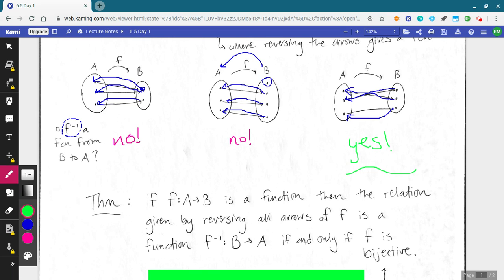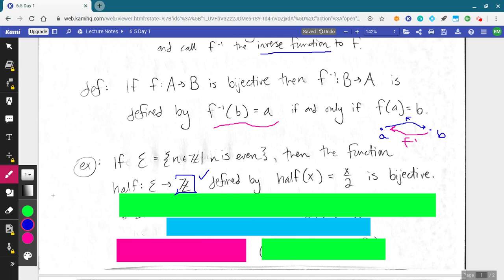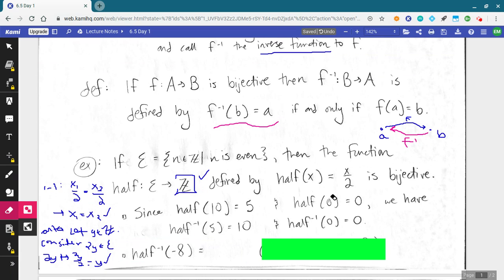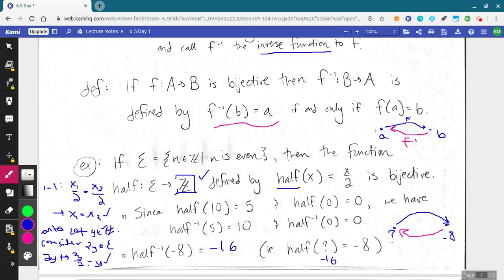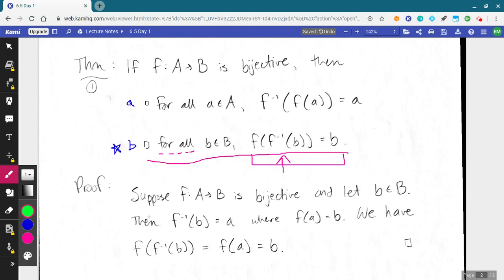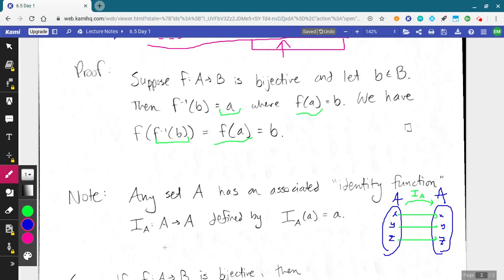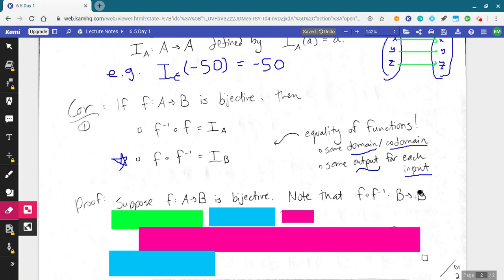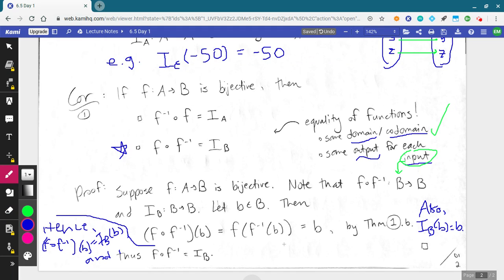240, Section 6.5 - Inverse Functions, Day 1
We introduce inverse functions, play with an example, and prove a theorem.